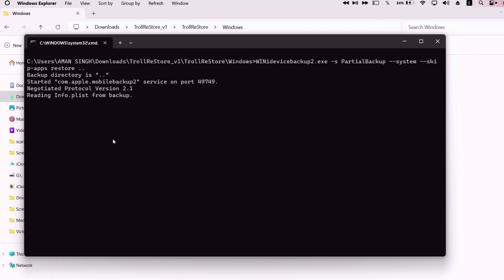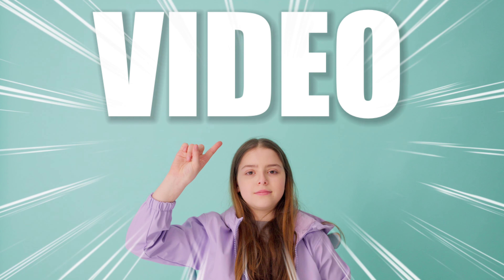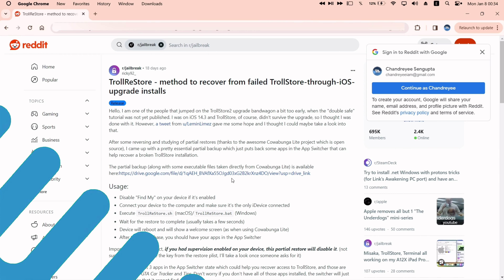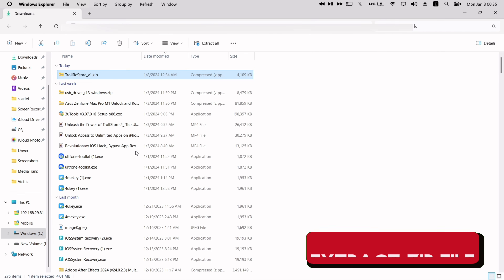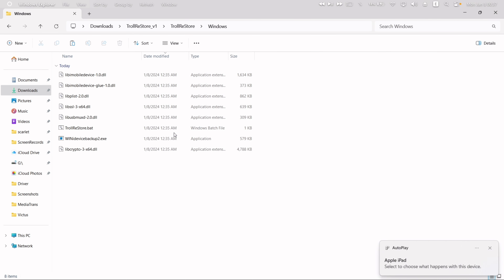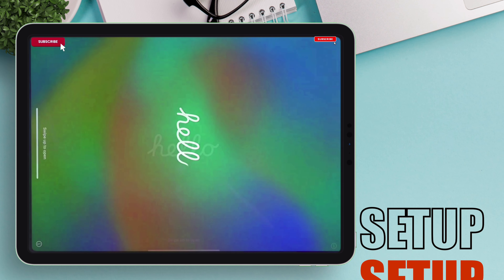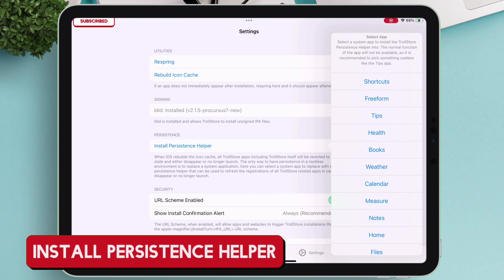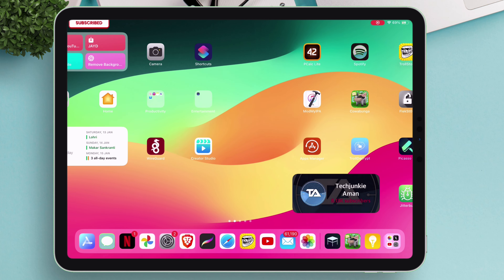TrollReStore: Recovering Lost Access to TrollStore with Ease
TrollReStore - method to recover from failed TrollStore-through-iOS-upgrade installs.

Fix issues like :
Trollstore not opening
TrollStore not launching
TrollStore crashing
TrollStore Greyed Out
TrollStore and Tips not in App Switcher
TrollStore Access Lost

 💬 Lets Join Over My Social Handles 💬